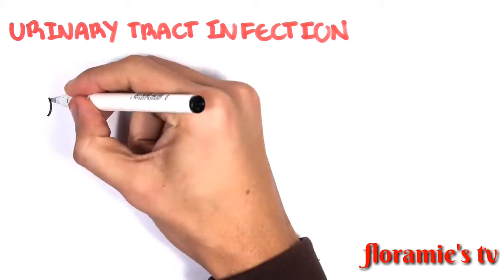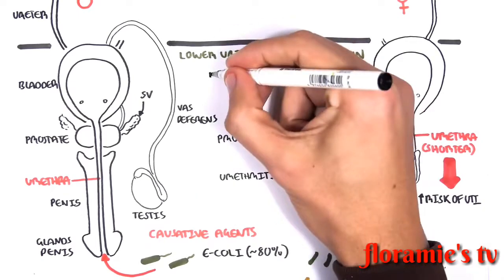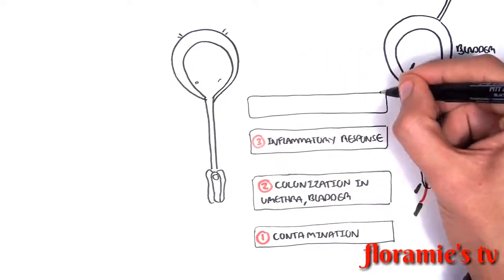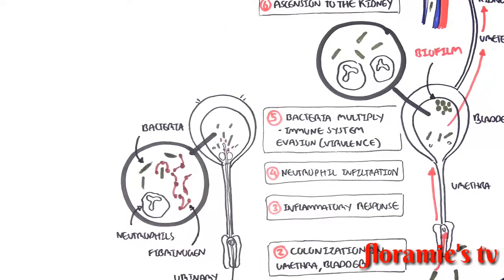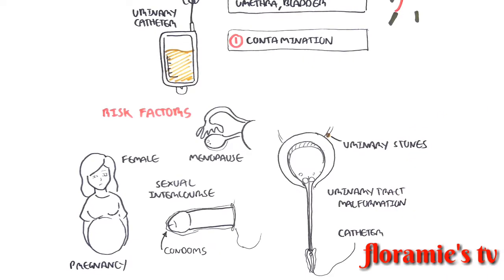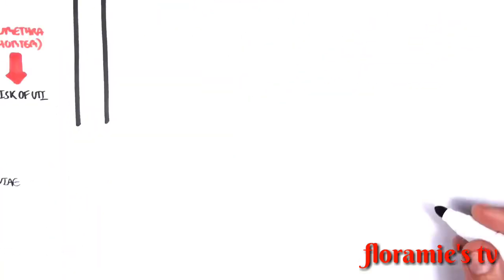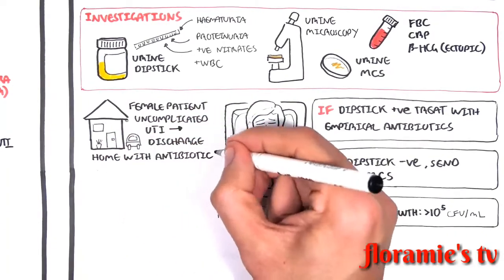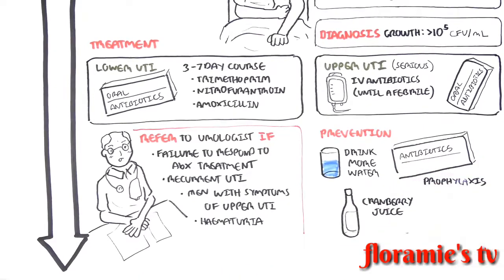WHAT IS URINARY INFECTION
this video is about urinary infection symptoms diagnosis